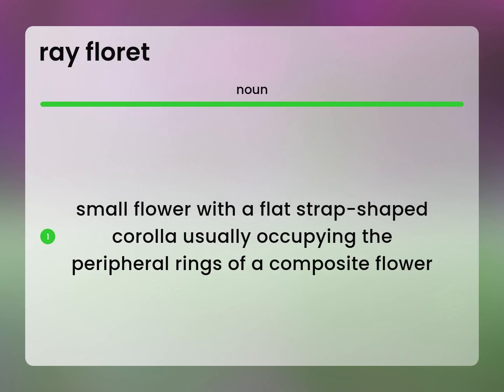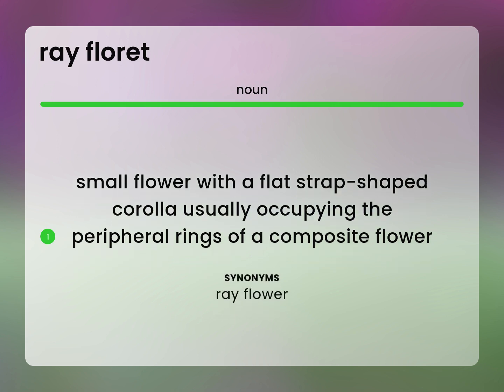Ray floret | what is RAY FLORET meaning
Meaning of RAY FLORET

Susan Miller (2023, March 7.) Ray floret in the dictionary